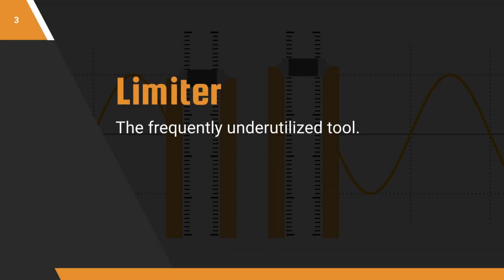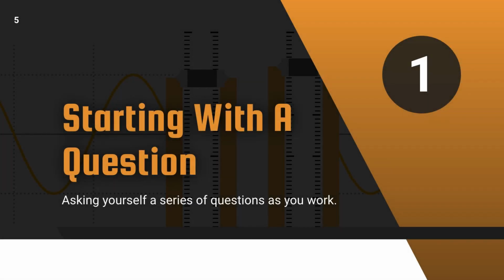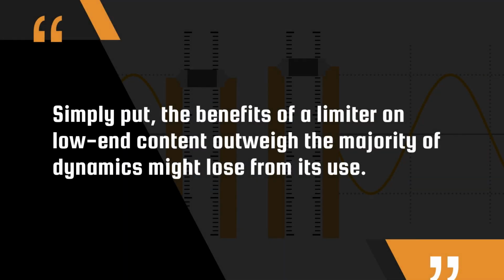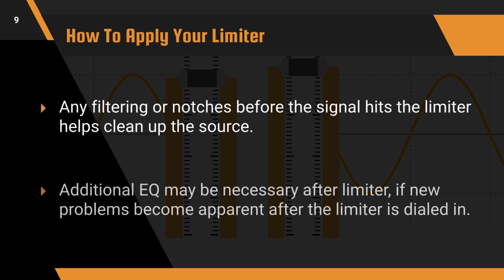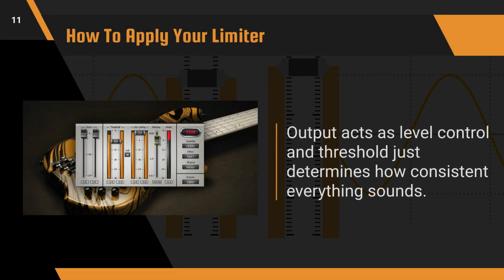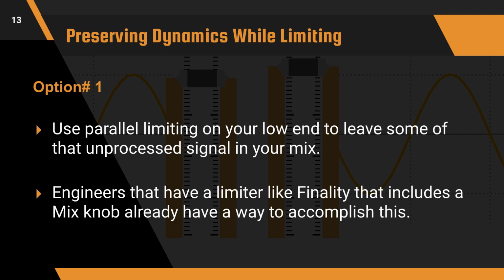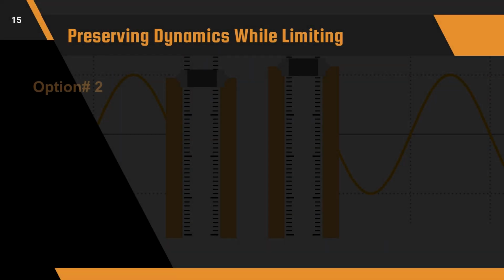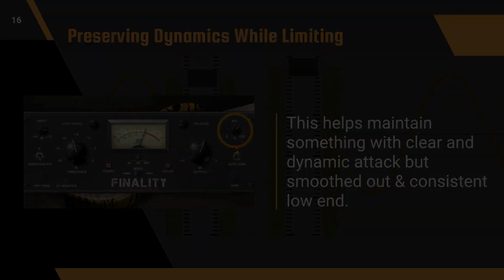The Limiter / Low End Relationship